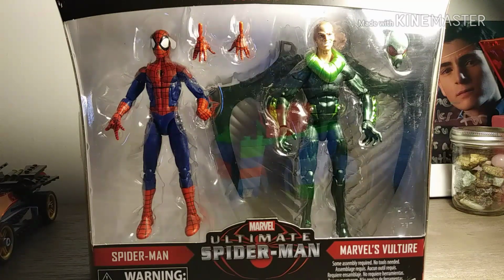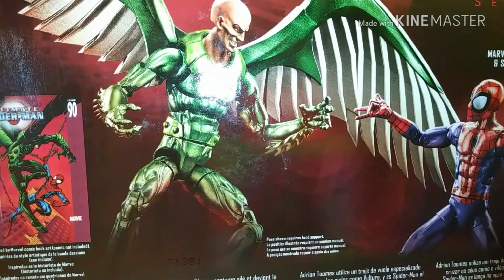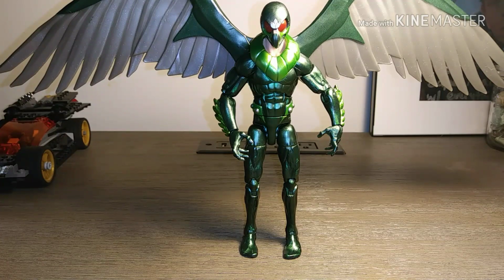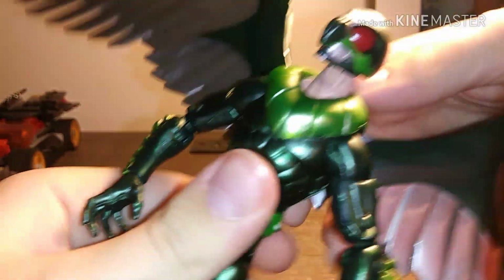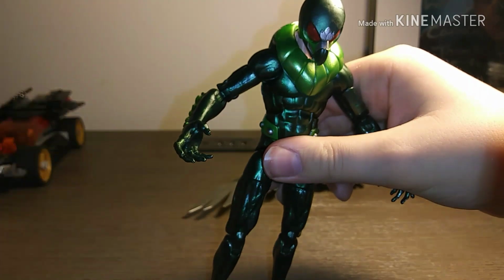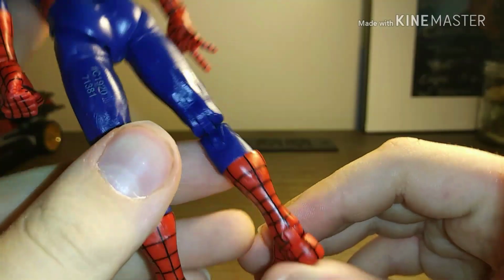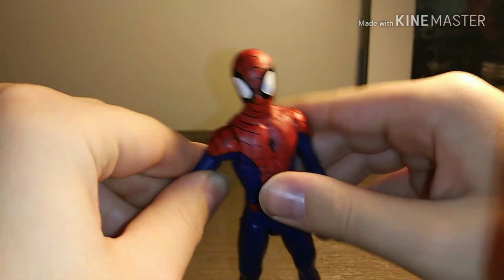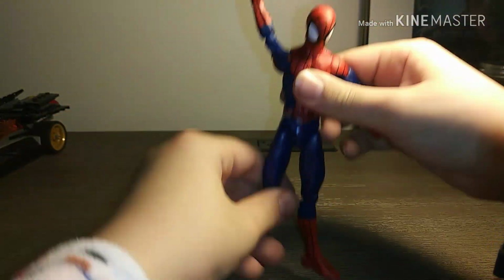Marvel Legends Spider-Man and Vulture 2-Pack Action Figure Review